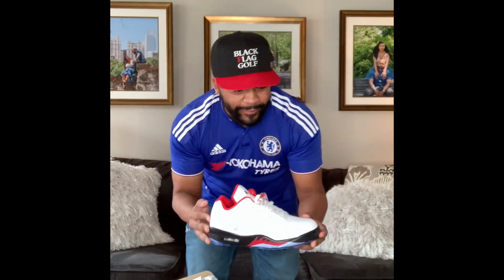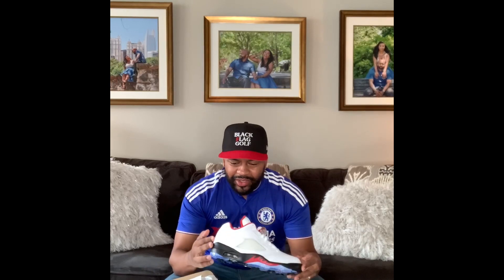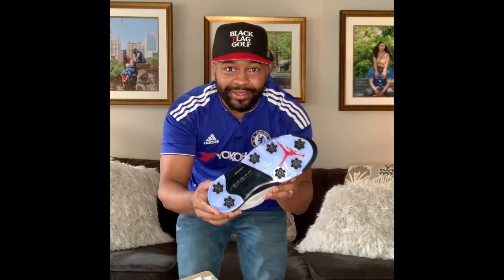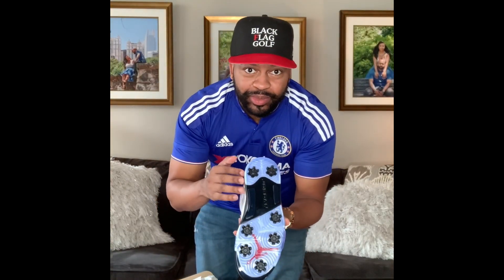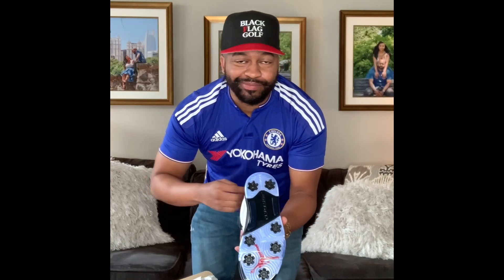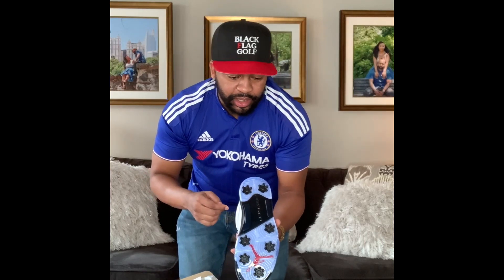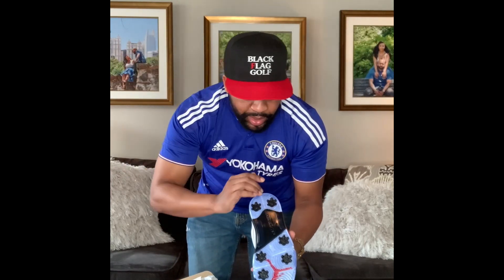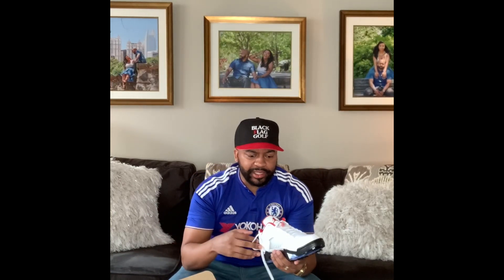JORDAN 5 GOLF SHOE REVIEW “FIRE RED” 2020 with SURPRISE SHOE REVIEW + REVEAL !!!